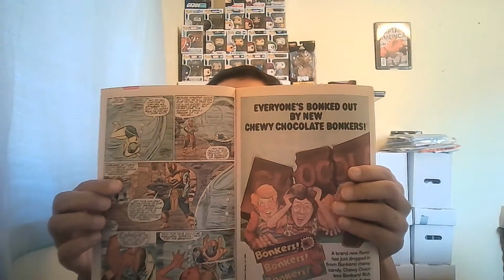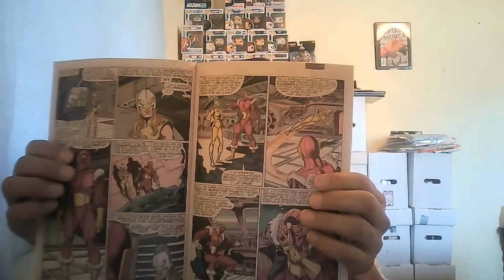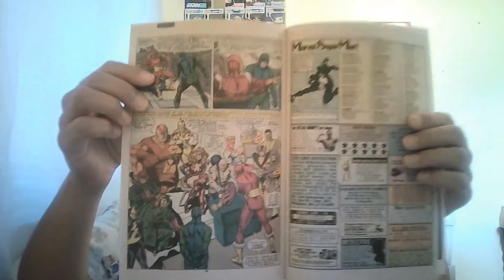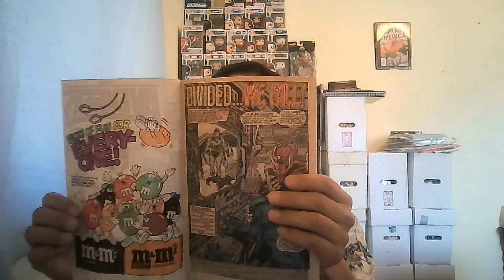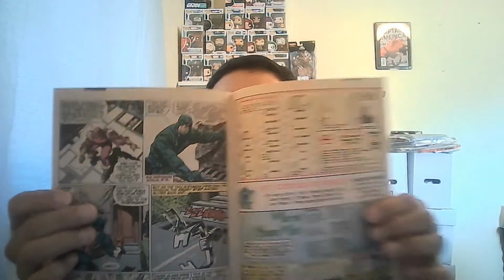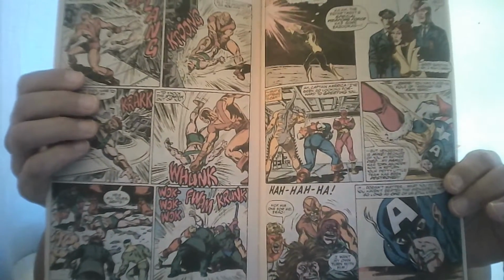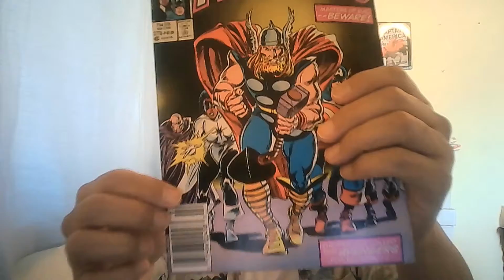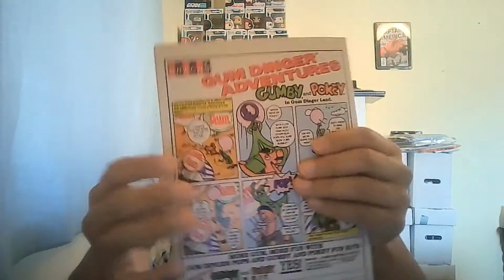What's in the box? Episode 1 Comic book Unboxing of a good Master of Evil, Avengers Run.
Just bought a series I think you will enjoy. How many Avengers stories have them facing a team of villains? Master of Evil being led by Barron Zemo are a classic Avenger stories.